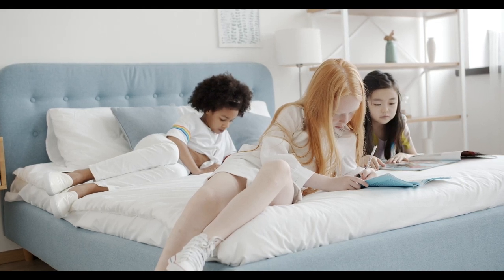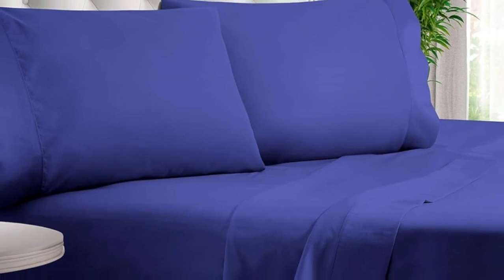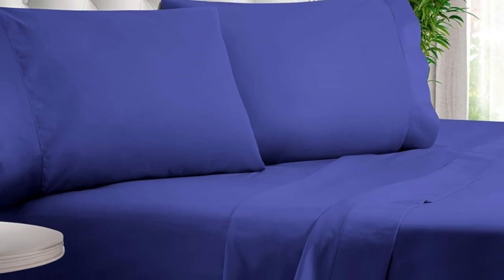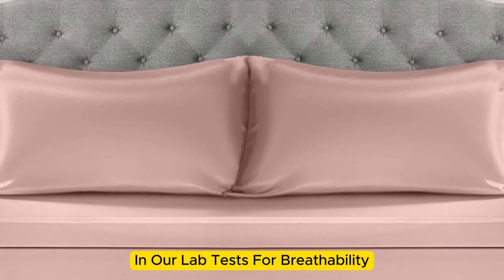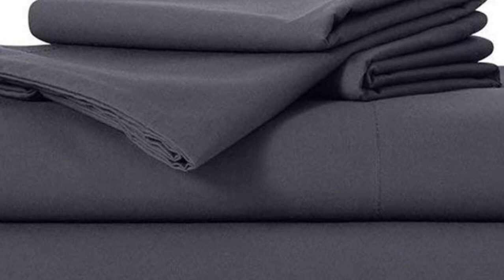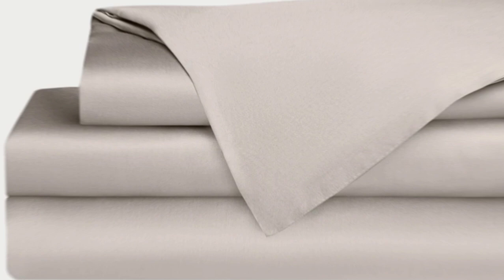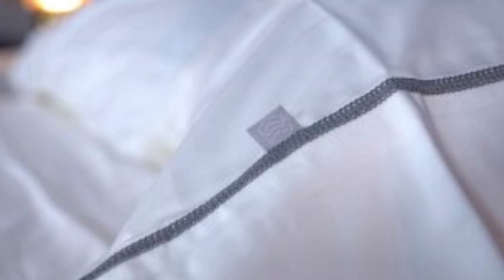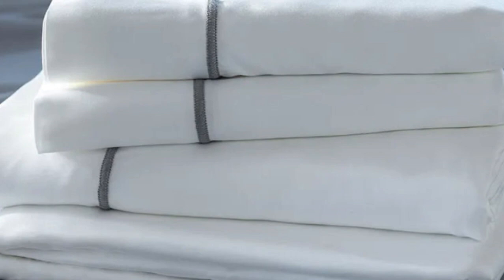Top 5 Best Quality Online Sheets On Amazon Reviews of 2024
In this video we will show Top 5 Best Quality Online Sheets On Amazon Reviews, BAMPURE Viscose Derived from Bamboo Sheets, Cozy Earth Bamboo Sheets, Layla Bamboo Bed Sheets, Luxome Luxury Sheet Set, Olive + Crate Eucalyptus Sheet Set

 👉 Best 5 Quality online Sheets Lists:

1) BAMPURE Viscose Derived from Bamboo Sheets

2) Mulberry Park Silks Silk Sheet Set

3) Brooklinen Luxury Sateen Sheet Set

4) Cozy Earth Bamboo Sheets

5) Layla Bamboo Bed Sheets

In this video we'll be comparing the Top 5 Best Online Sheets that are designed for different kinds of users. We will take into account performance features and price so you can decide which is best for you. All the products on our list were selected based on their own inherent strengths and features.

We'll be comparing the BAMPURE Viscose Derived from Bamboo Sheets, Cozy Earth Bamboo Sheets, Layla Bamboo Bed Sheets, Luxome Luxury Sheet Set, Olive + Crate Eucalyptus Sheet Set; which are all great options if you're in the market for a best mattress topper.

0:00 - Intro
0:47 - BAMPURE Viscose Derived from Bamboo Sheets
2:42 - Mulberry Park Silks Silk Sheet Set
4:15 - Brooklinen Luxury Sateen Sheet Set
5:26 - Cozy Earth Bamboo Sheets
7:01 - Layla Bamboo Bed Sheets

Program.